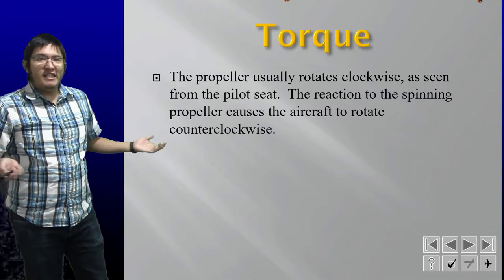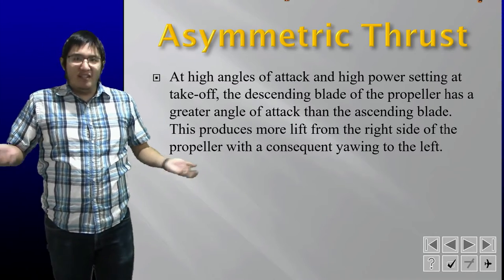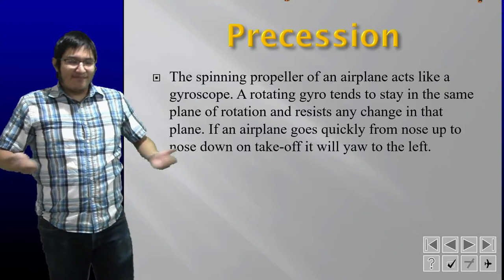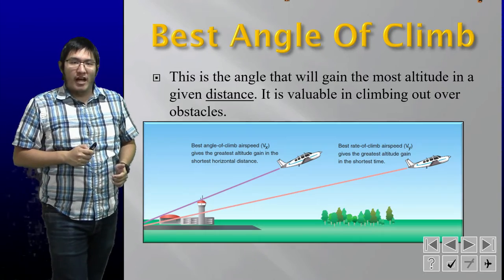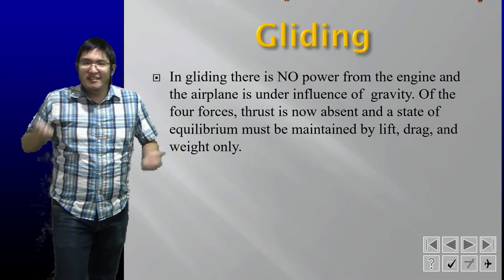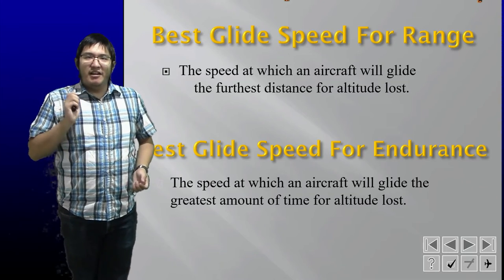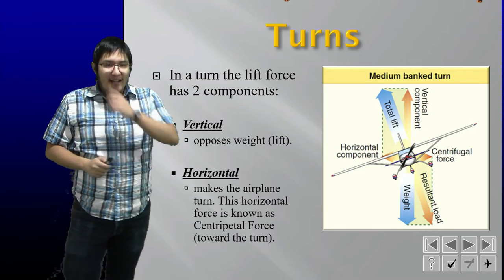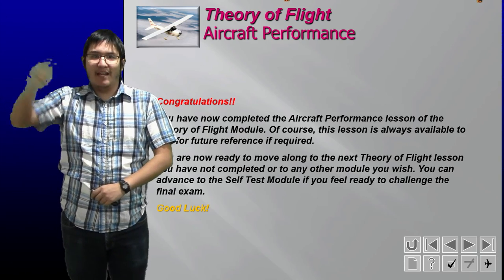Aircraft Performance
TOF 402.08 - Aircraft Performance